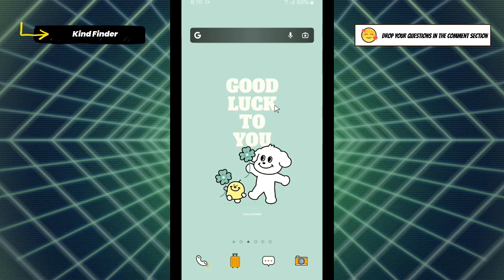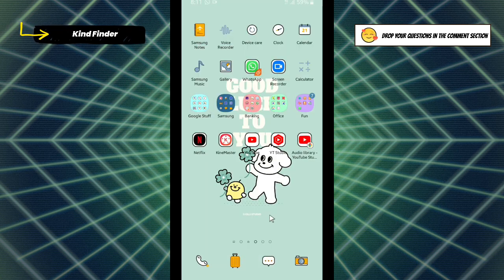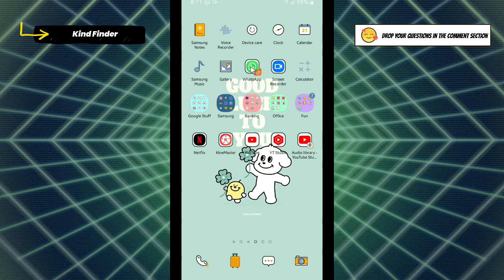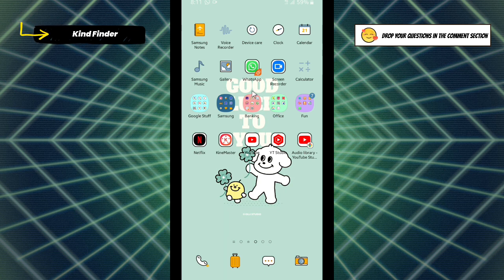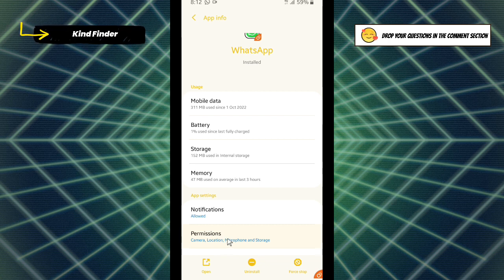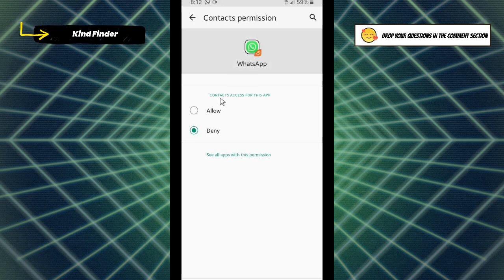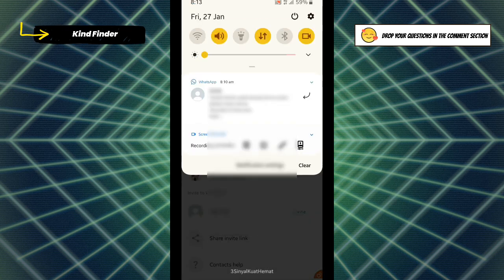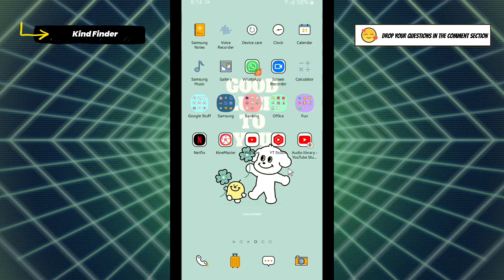How to Fix Disappeared Whatsapp Contacts Name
This video shows you how to Fix Disappeared Whatsapp Contacts Name

If you want to know how to Fix Disappeared Whatsapp Contacts Name please follow the steps in this video carefully.

Sincerely
Kind Finder